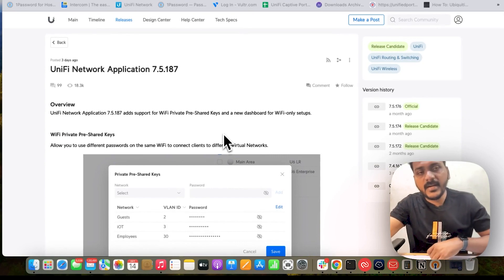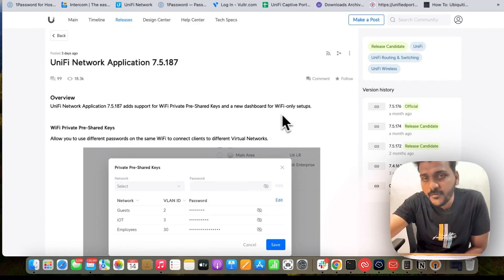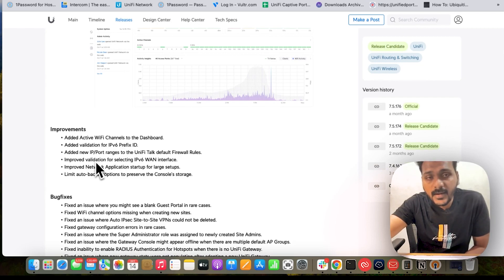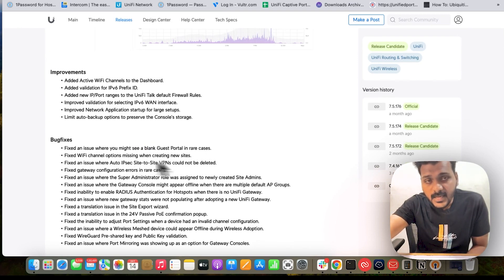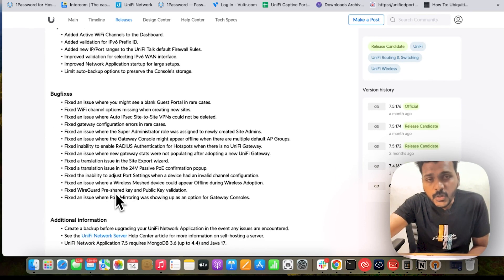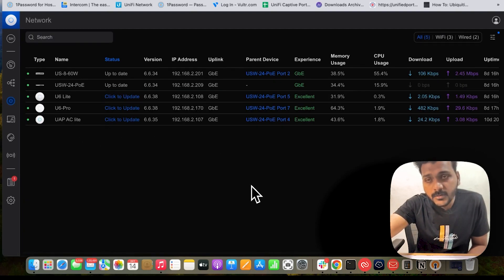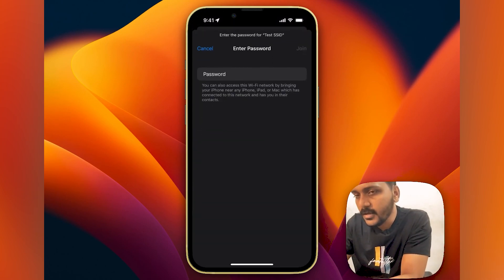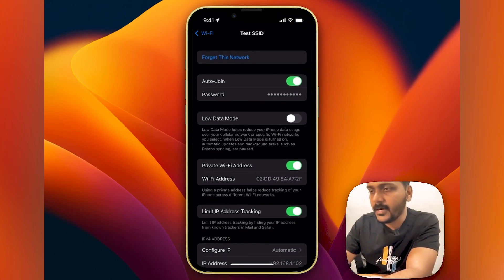UniFi Network Update 7.5.187 : PPSK | New Features Explained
In this video we will see about UniFi network Application which is a released candidate they added new PPSK WiFi features Private pre shared keys where you can have multiple password on single SSID.
And new dashboard for WiFi only clients.